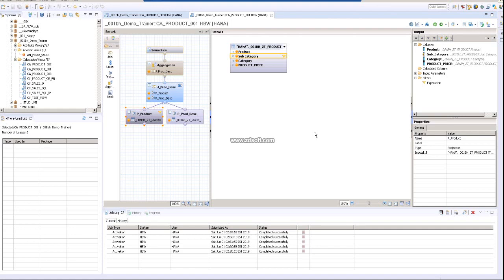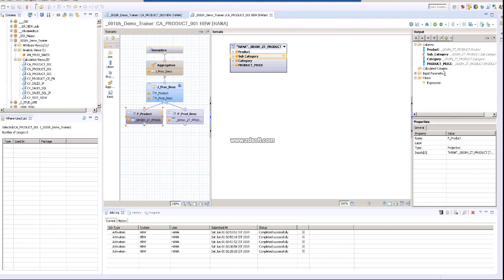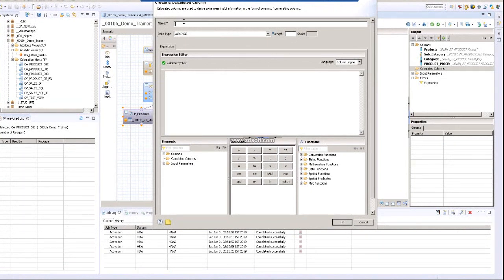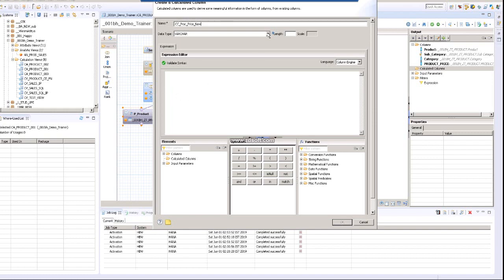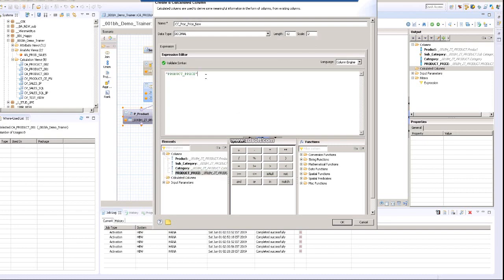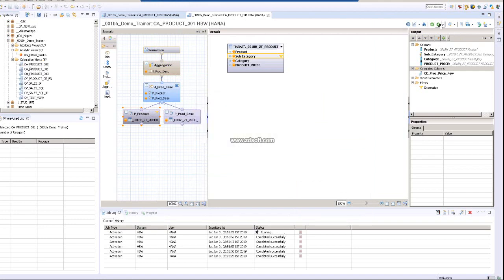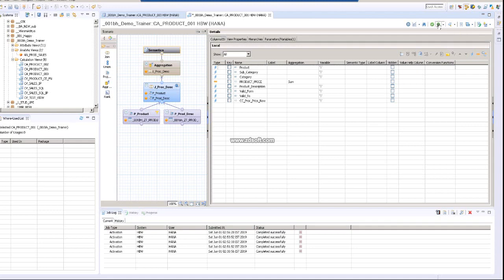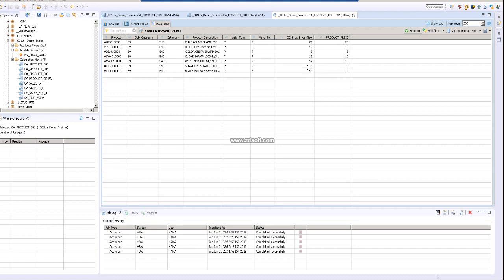SAP HANA 10 Calculation View Create Calculated Column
This SAP Data Warehouse on cloud online training from i will ensure you get a good grasp of sap Data Warehouse on cloud fundamentals, learn and deploy real-time analytics. Data Warehouse on cloud is an on-premise application that is used for gathering real-time insights. In this sap Data Warehouse on cloud training, you will learn about sap Data Warehouse on cloud studio, modelling, security features and various other aspects. You will understand why sap Data Warehouse on cloud is a fundamentally different database engine upon completion of this sap Data Warehouse on cloud course..